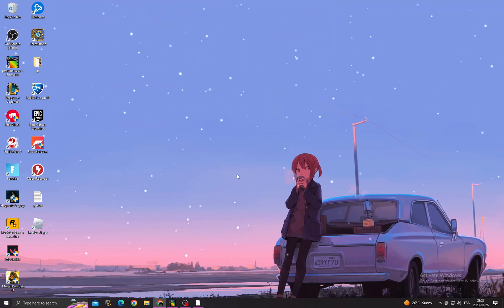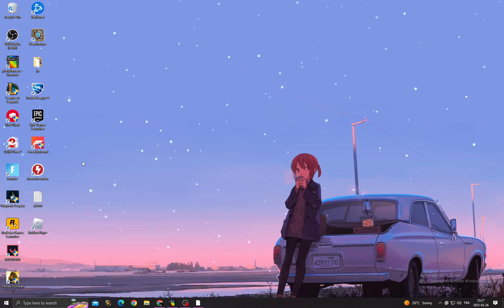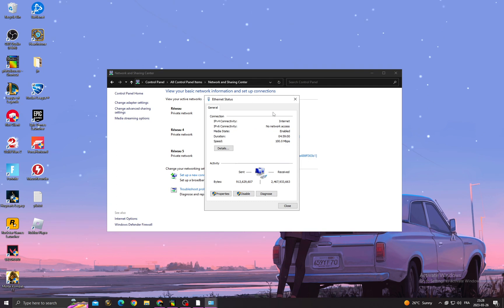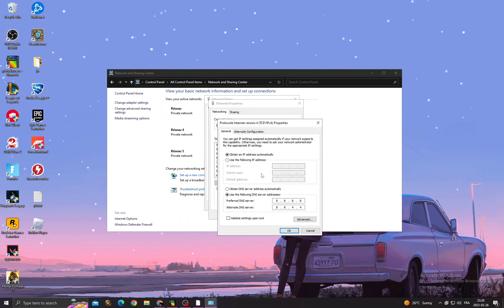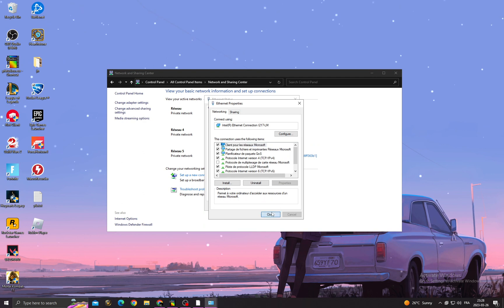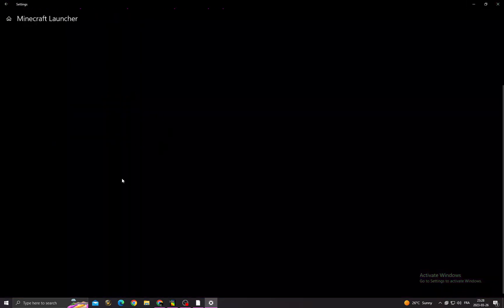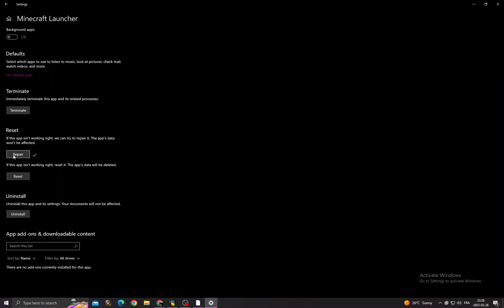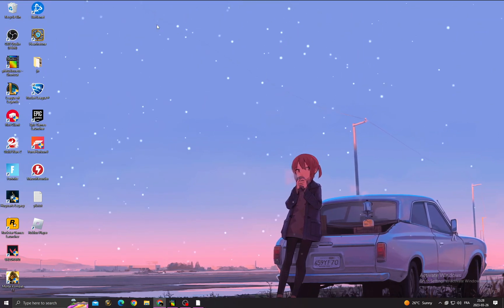Failed to login: Invalid session (Try restarting your game and the launcher) [HOW TO FIX]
in this video we discuss :